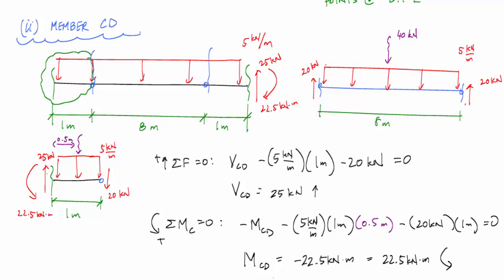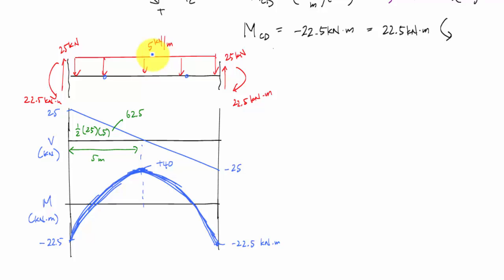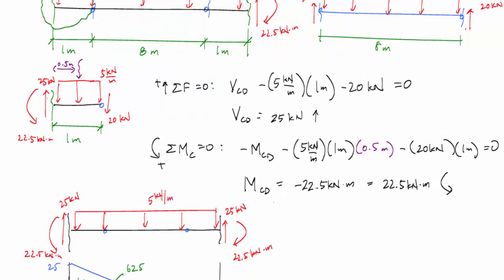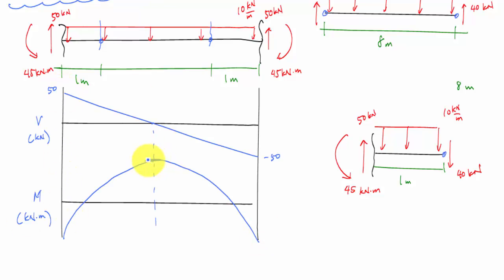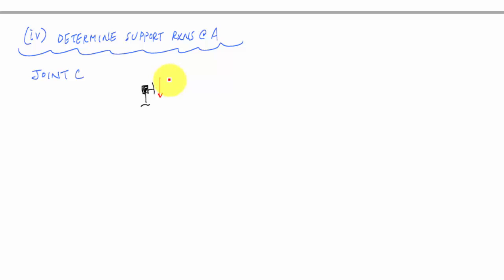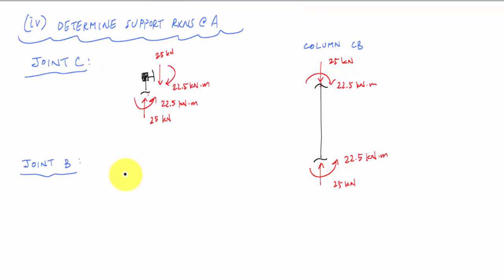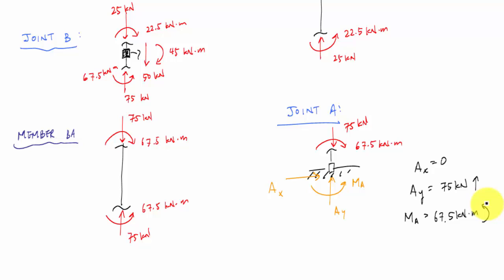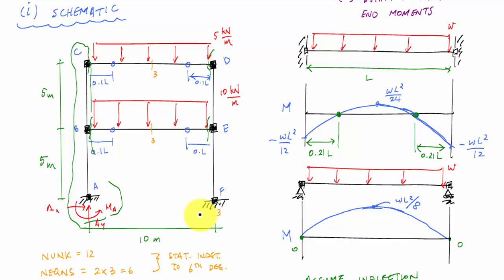Approximate Analysis of Frame with Gravity Loads Example 1 (2/2) - Structural Analysis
This is part 2 an example problem for approximate analysis of a statically indeterminate frame with gravity loads.  The approximation is based on estimating the inflection points in the girders of the frame.

Part 1:  Estimating the location of inflection points, detailed analysis of a girder.  Drawing approximate shear and moment diagrams of the girder.

Part 2:  Quick analysis of girder and shear and moment diagram.  Determining the support reactions of the frame, approximately.